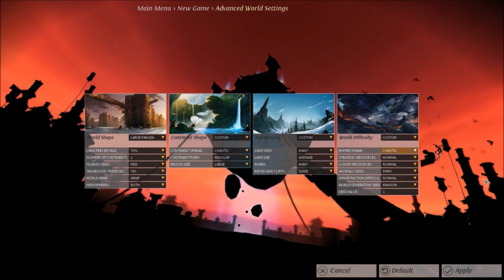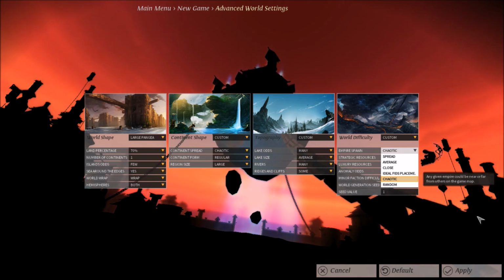Endless Legend - Beginner's guide #1 - Introduction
This introduction outlines what will be discussed in our videos, so you will probably be interested in the series

I hope you appreciated this video and would appreciate any feedback in the comment!